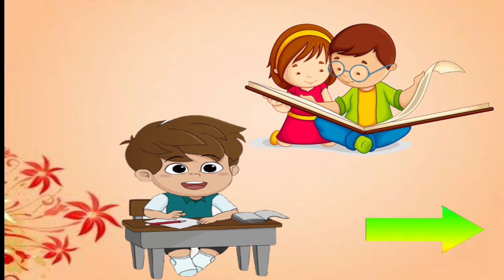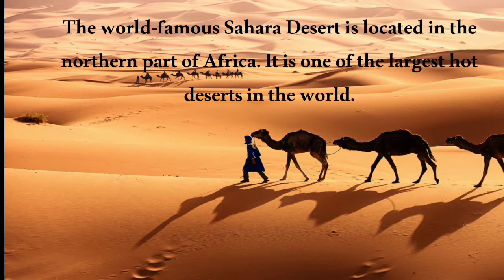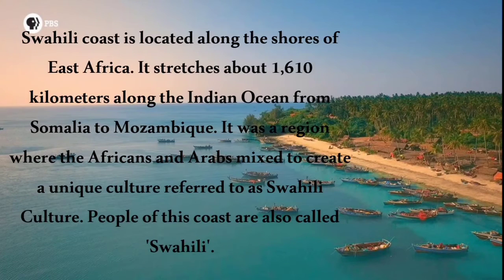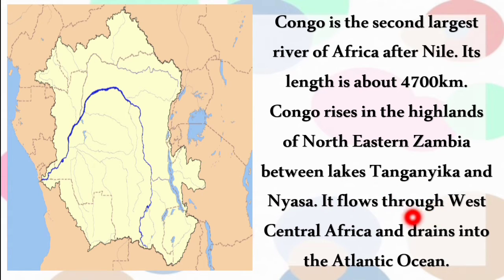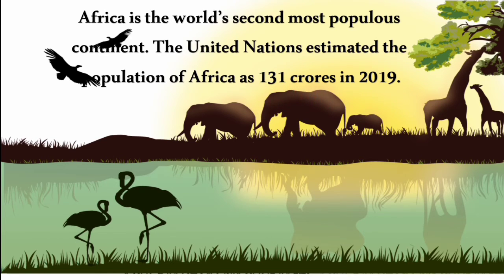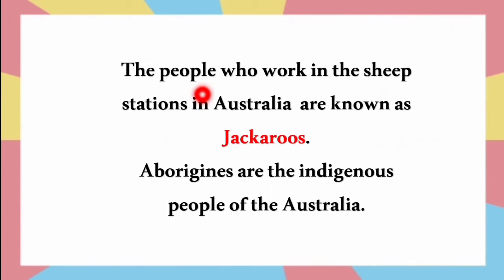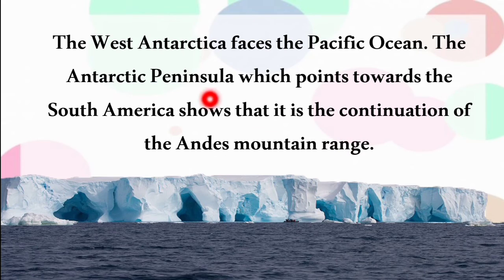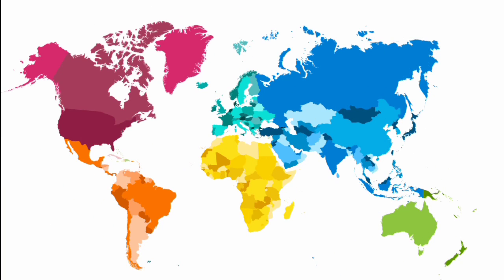8th Social Geography (7. Exploring Continents - Africa, Australia, Antarctica)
8th samacheer social @yasphinemary2024
@yasphinemary2024#yasphine mary